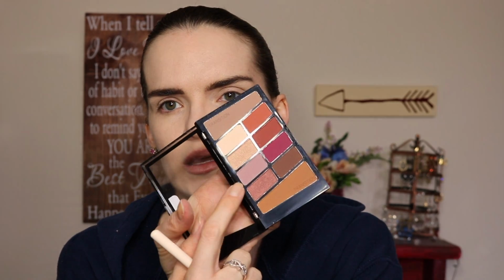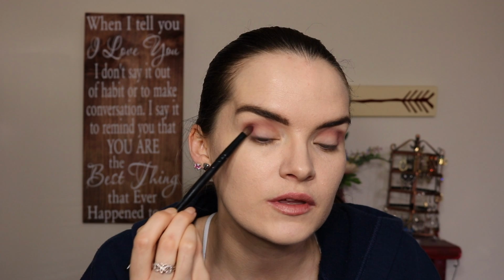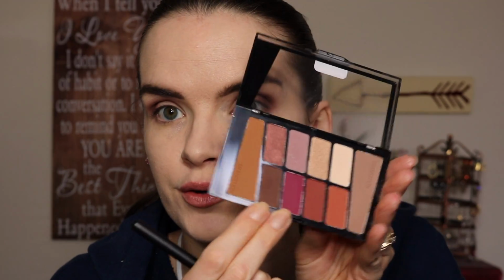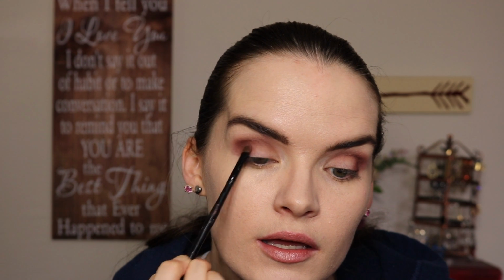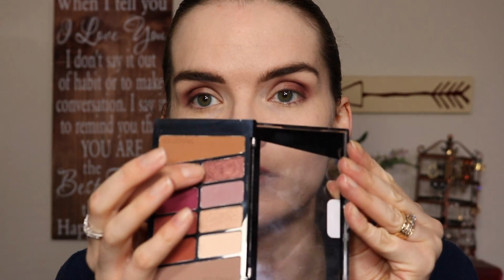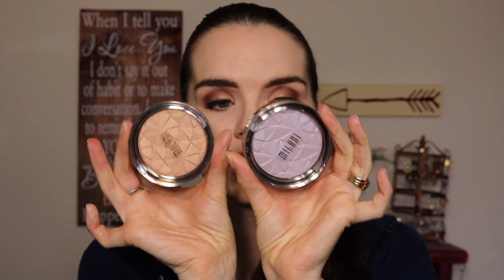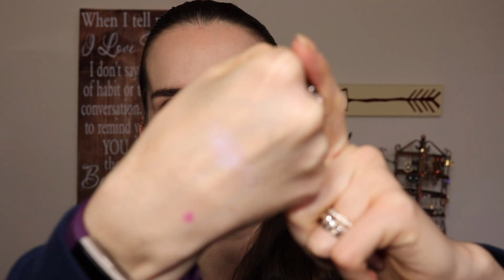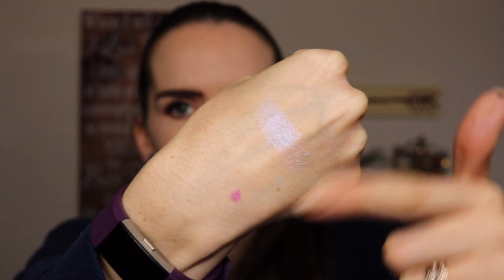Drugstore GRWM new highlighter | Rachel Rosen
i love makeup. how about you ?!

any new things i should try let me know. Comment lets talk .